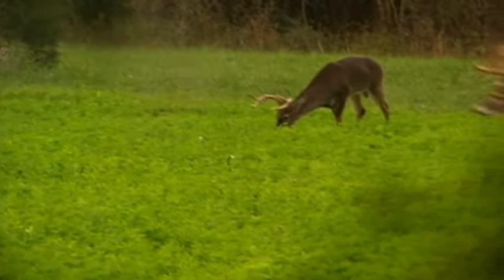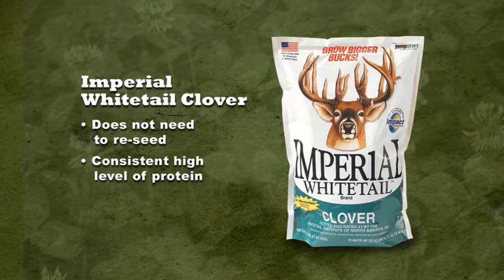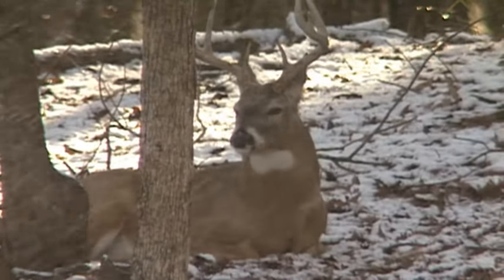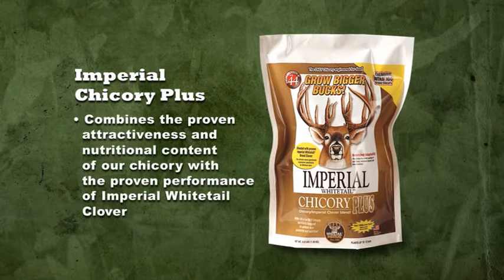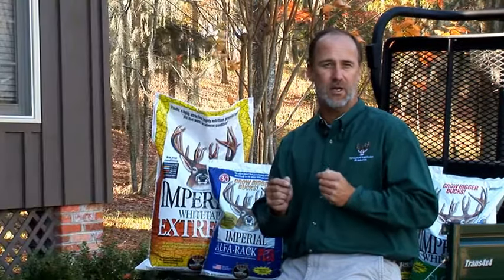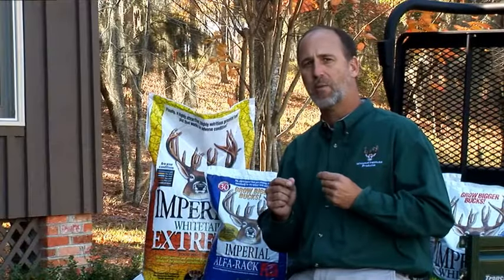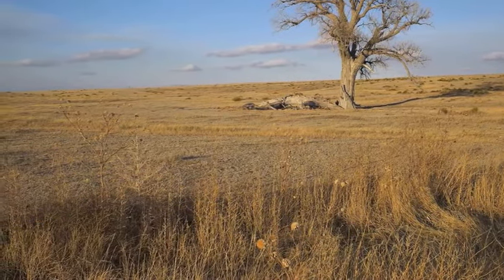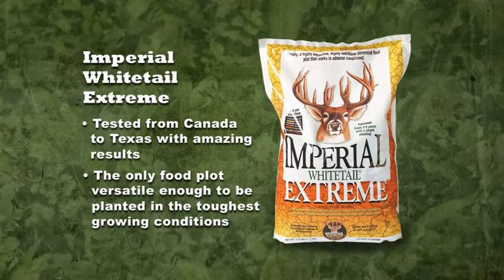Planting Whitetail Institute Perennial Food Plots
When and why to plant perennial food plots from Whitetail Institute.